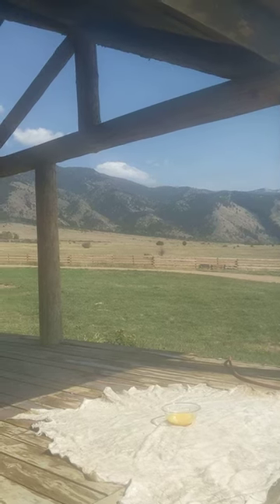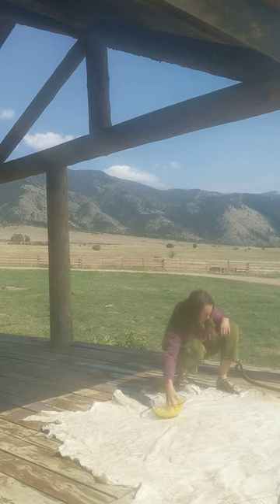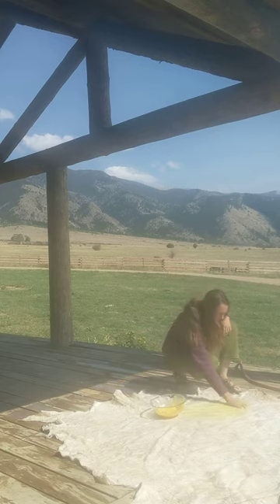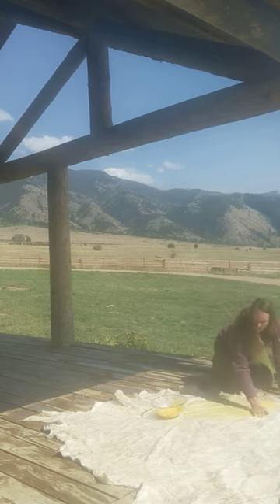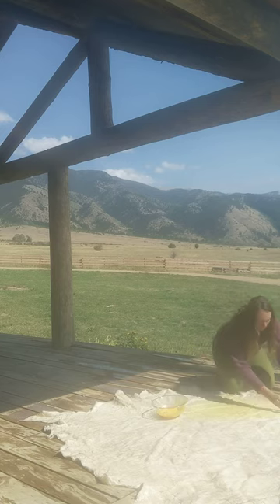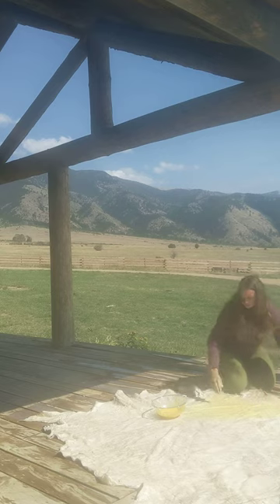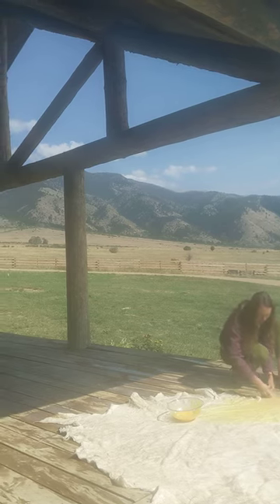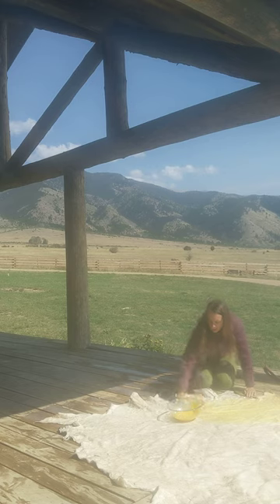Cowhide Tanning Basics - Step 6: Applying Egg to Your Hide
In this video I demonstrate how I like to apply my egg mixture to the cowhide.